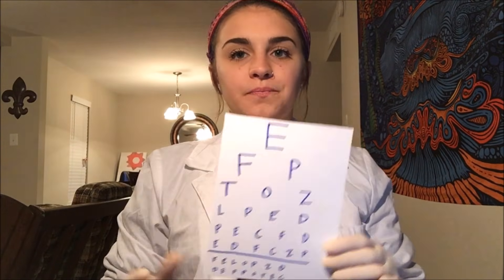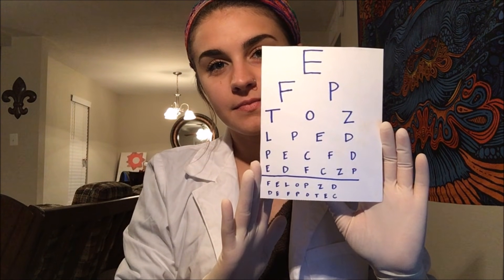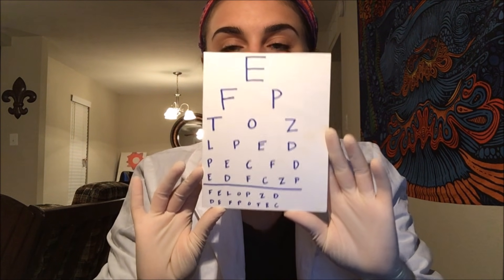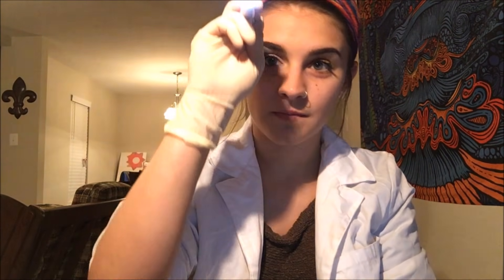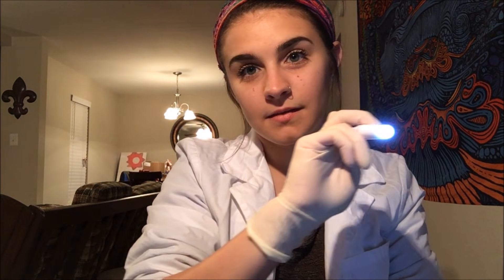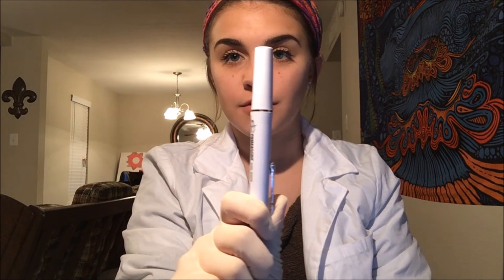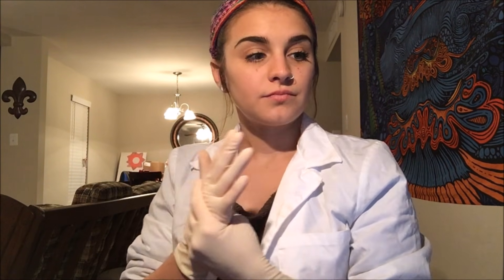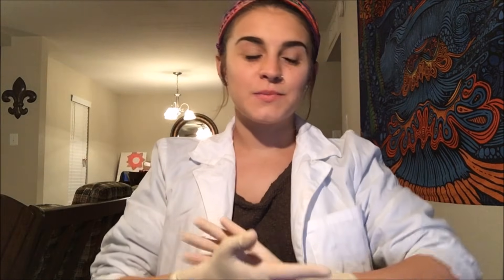ASMR: Cranial Nerve Exam Roleplay #2 | Soft Spoken | Typing | Glove Sounds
READ ME!!
Hi everyone! Headphones recommended for optimal relaxation! I hope you enjoy this new, updated, more medically accurate cranial nerve exam roleplay (aside from my crappy eye chart lol). Relax, focus, sleep, or tingle away. Lots of sounds and visual ASMR included. ~asmrbebexo

**ASMR, or Autonomous Sensory Meridian Response, is the tingling feeling you get in your scalp, neck and limbs when triggered by certain auditory, visual, or cognitive stimuli. It can also be used to induce a state of relaxing euphoria or even to fall asleep. It has been reported that ASMR has helped soothe the effects of PTSD, insomnia, anxiety, and much more. Common triggers include: soft spoken or whispered voices, close up personal attention, tapping or scratching, crinkling plastic, hair brushing, roleplays, watching someone create art or perform a task, and much much more! Explore the world of ASMR, it is wonderful! I hope my channel can help you with your needs and bring you to a state of bliss :)